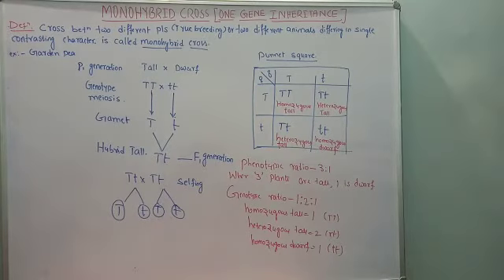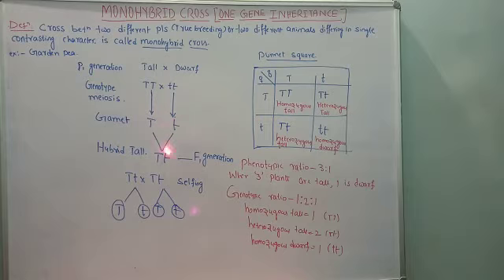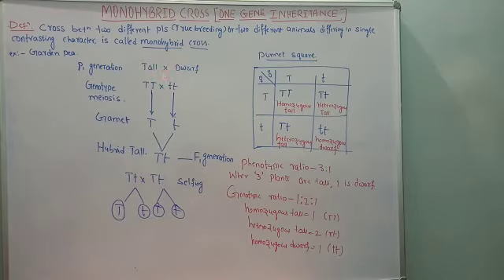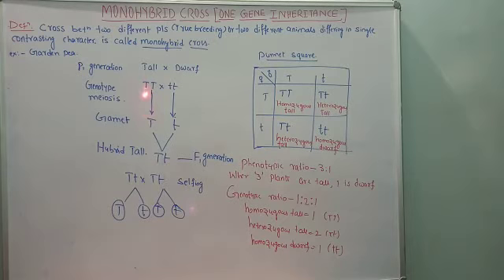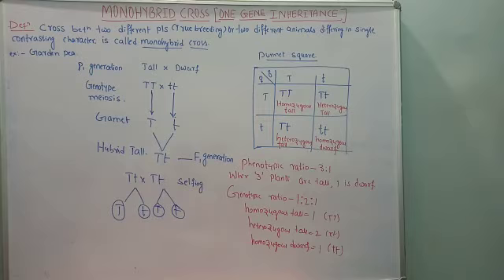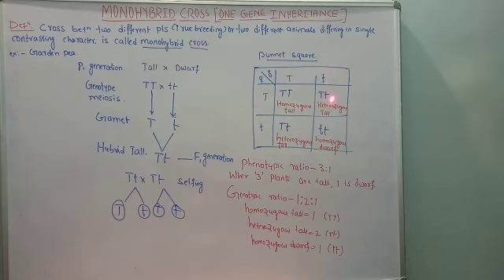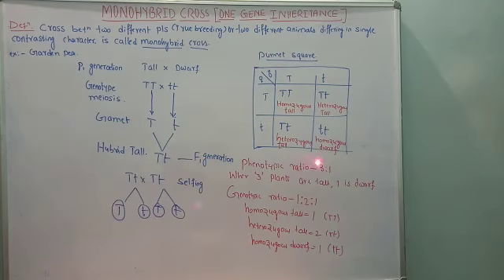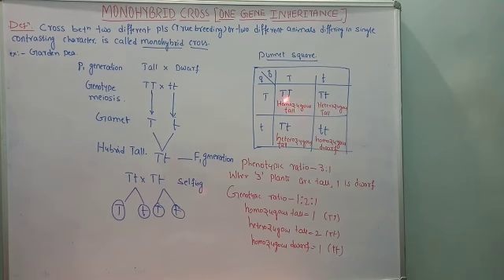PUC-ll Monohybrid Cross (part-1)